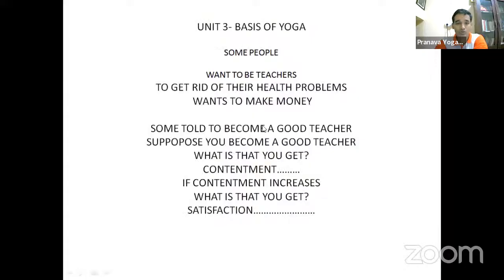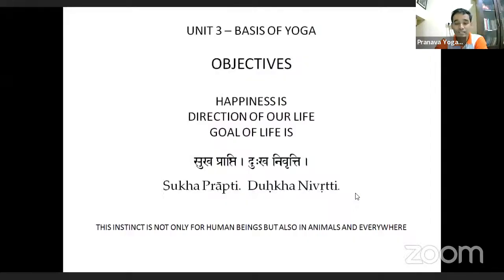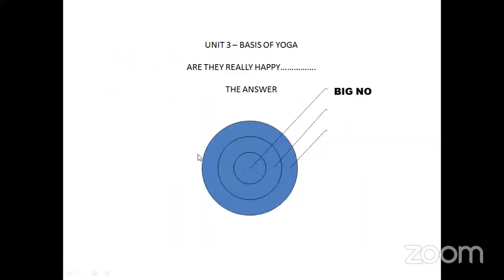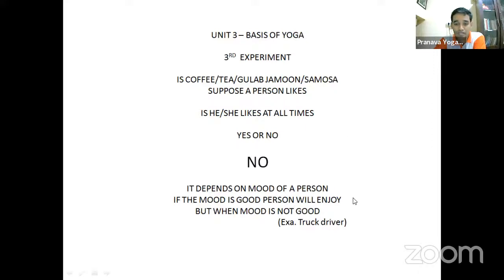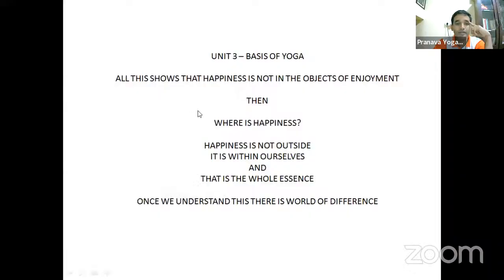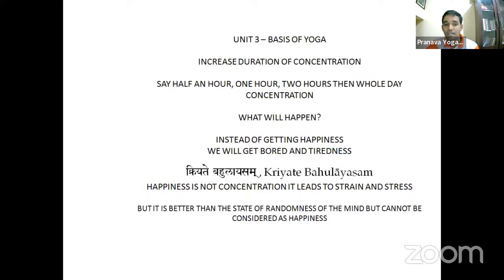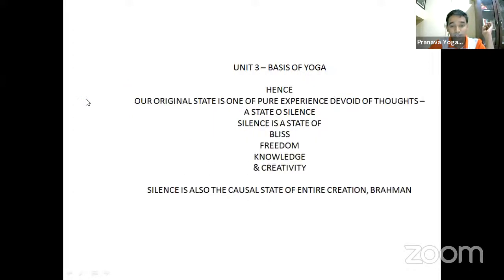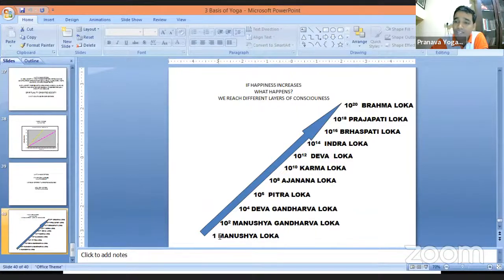Basis of Yoga